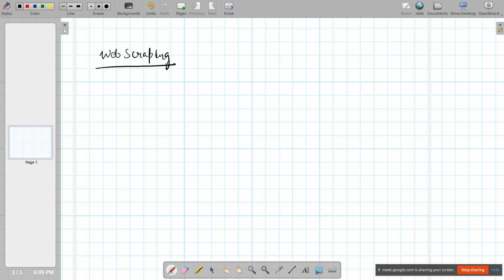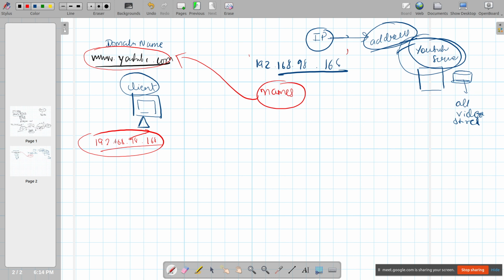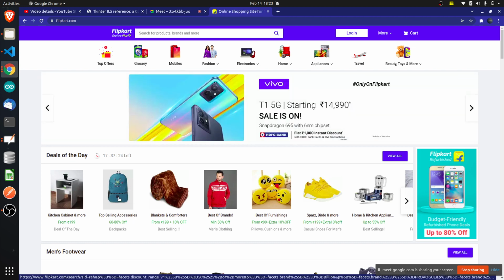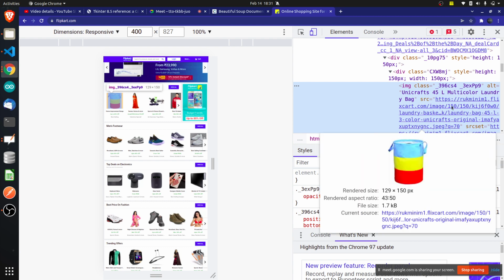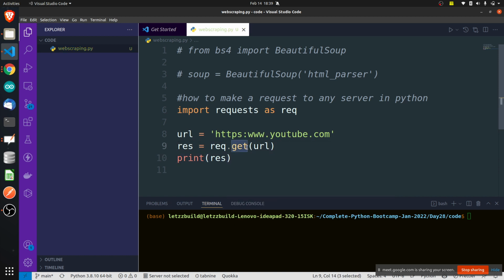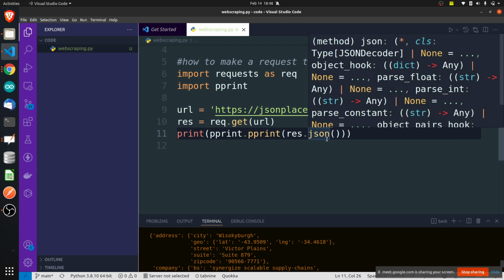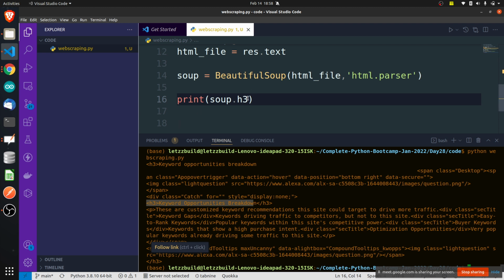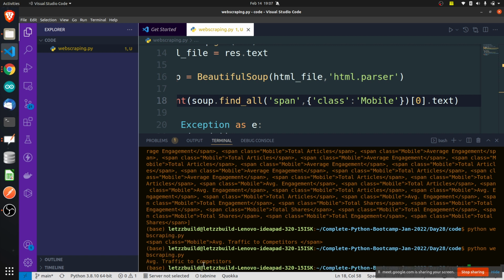Day 28 Complete Python Bootcamp | Web Scraping in Python